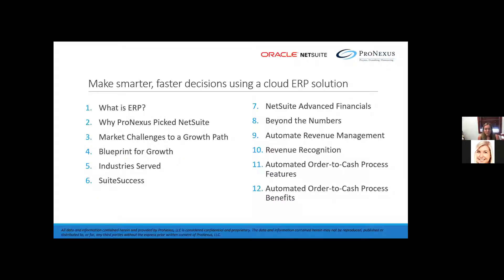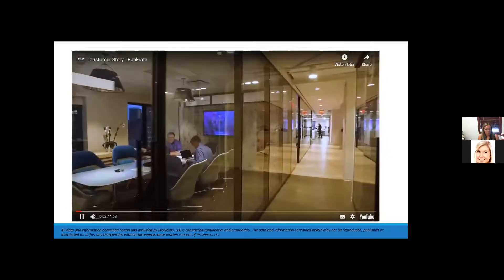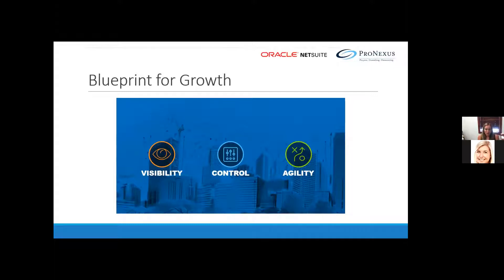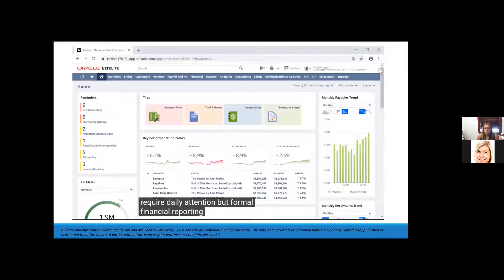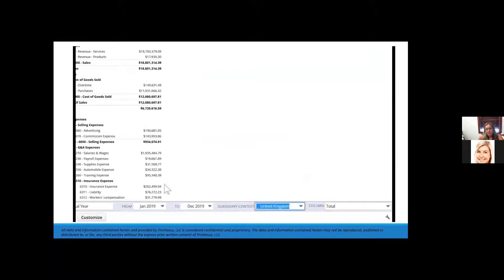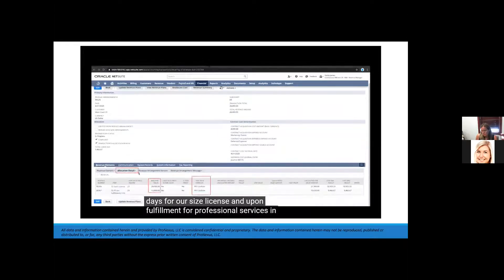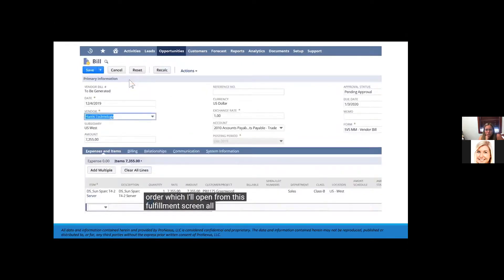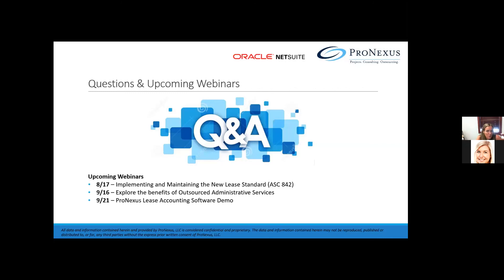Make Smarter, Faster Decisions Using a Cloud ERP Solution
NetSuite is engineered to streamline mission-critical processes. In turn, this allows businesses to continue focusing on what they do best and to react to new market opportunities or change swiftly and confidently. From financials to supply chain management to billing and beyond, NetSuite ERP gives companies clear visibility and control of their business.

Join us on and learn how NetSuite helps our clients:

1. Automate revenue management including revenue recognition, contract renewals and billing,

2. Accelerate financial close by eliminating manual processes and spreadsheets.

3. Streamline the order-to-cash process and gain a 360-degree view of the business.

4. Keep pace with global growth with industry-leading support for multi-subsidiary and multi-currency management.

5. Access real-time metrics and reports anytime, anywhere, across the entire business.